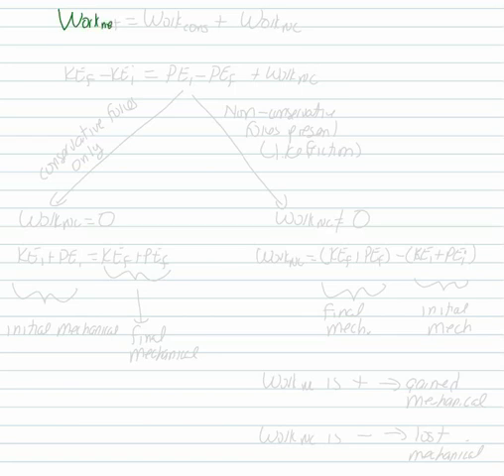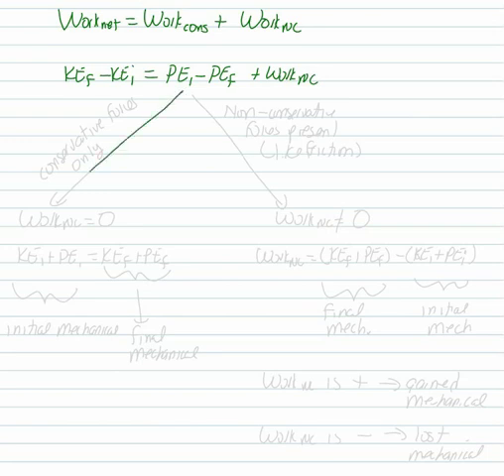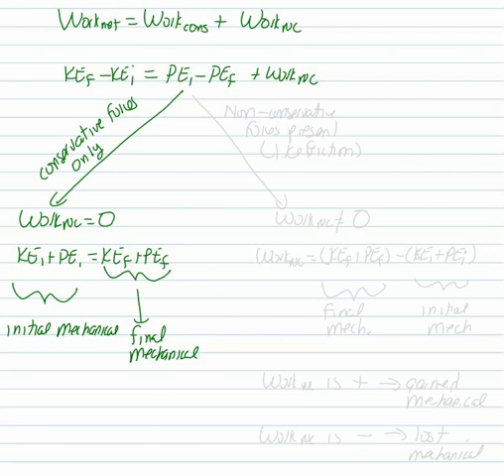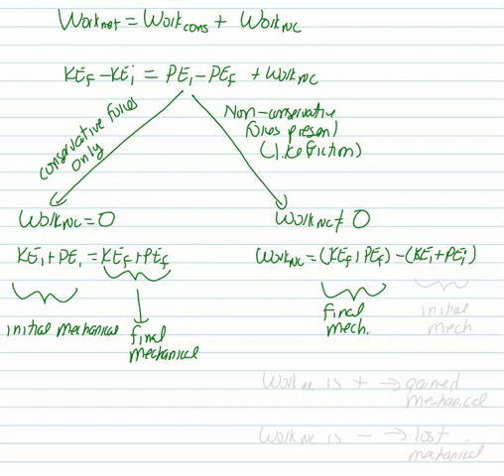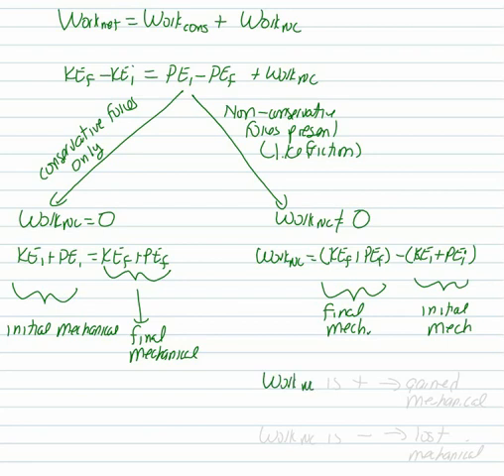Conservation of Mechanical Energy Derivation